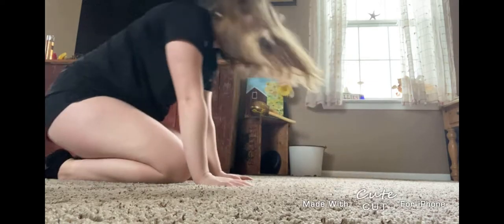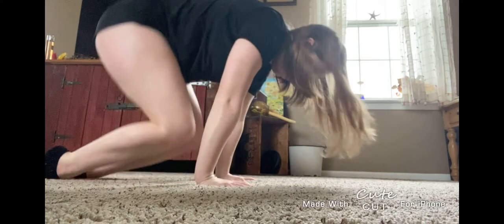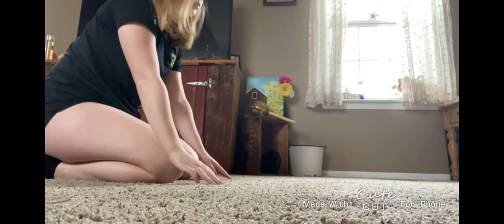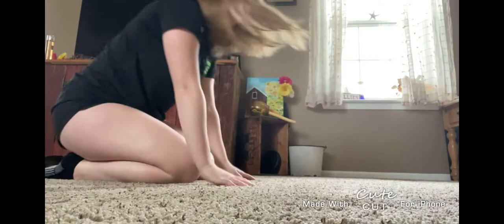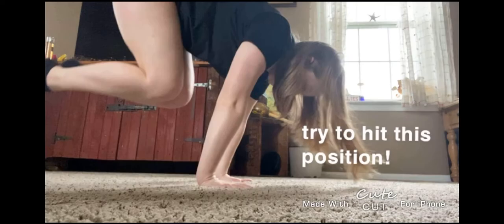Beginner Swing to push up , squat and stand up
Progressions and Drills for the swing to push up mount!  Happy practicing!
Hello Everyone!
1-Please make sure you ask a parent for permission before trying these drills and skills.
2-Please make sure you are in a safe environment and using safe props before attempting skills and drills .
3-Remember to always master each drill in order of difficulty before moving on and attempting the skill.
Today you will need a soft sturdy surface if you do not have a gymnastic mat. You will also need a straight line or two straight lines 4” apart.
The teachers here at Power and Grace miss you all so much and can’t wait to see you back at the gym.
Stay safe, happy and most importantly healthy.
Love,
The staff at Power & Grace.